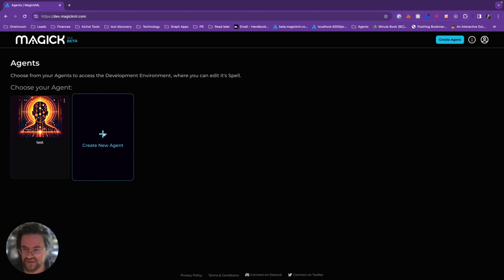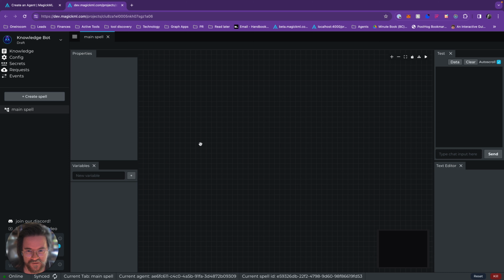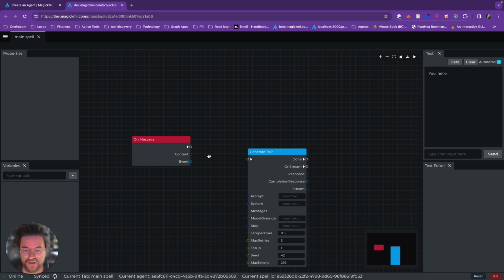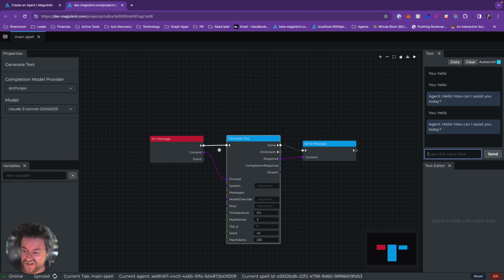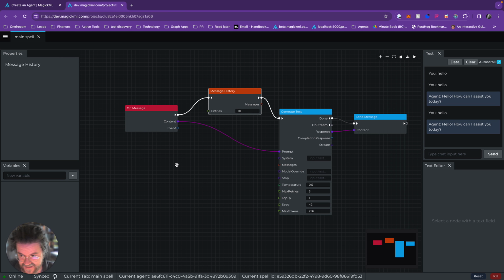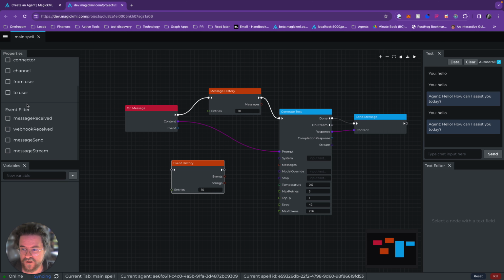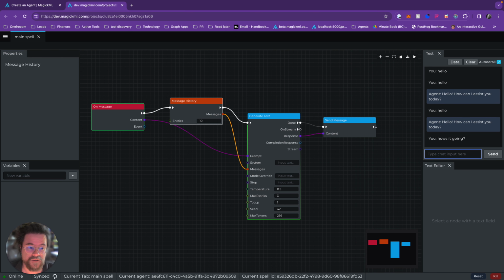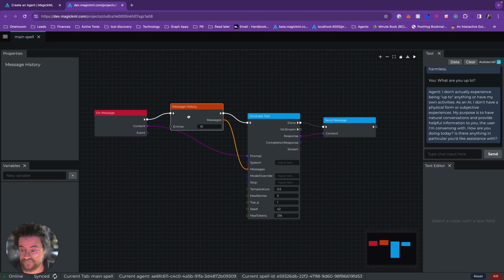Magick Tutorial Part 1: An Agent with Conversation Memory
In part one of this 3 part series, we will explore how to build a simple agent that has conversational memory in the upgraded V2 of Magick's developer environment.

Are you ready to take your AI, development, and machine learning skills to the next level? Join the Magick community today and get access to our cutting-edge tools, tutorials, and support network.

Whether you're an experienced developer, gamer, creator, builder, or just getting started, we've got the tools to help you bring your ideas to life.

and start exploring the possibilities with us!

✨ Join The Magick Makers Discord!

Ready to dive deeper into the world of Magick and connect with our amazing community of developers, creators, and innovators?

to ask questions, get support, share your projects, and learn from others who are using Magick to bring their ideas to life.

The team regularly and other Magick Makers are on Discord and regularly talk about what they’re building and more fun stuff.

🤖 Build with us on GitHub

If you're interested in joining our community and helping to make Magick with us, we encourage you to follow our GitHub repository There, you'll find the latest updates on our project and have the opportunity to craft some amazing things together with the Magick Maker community.